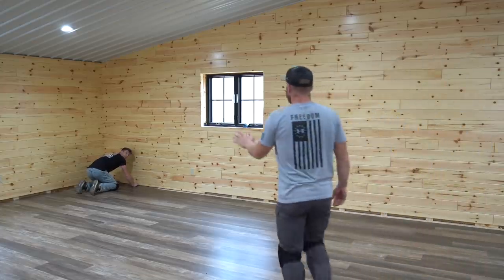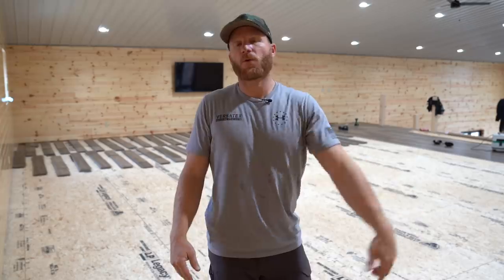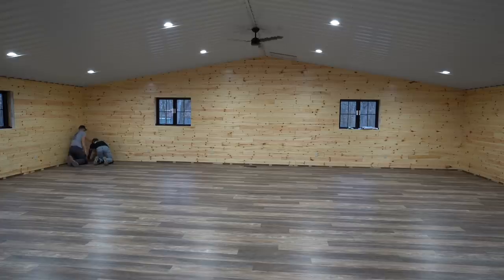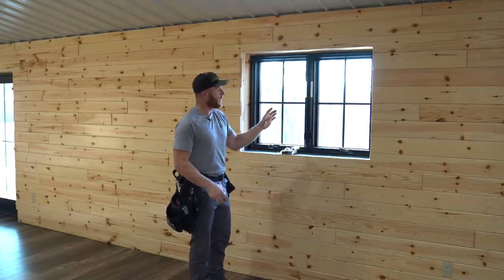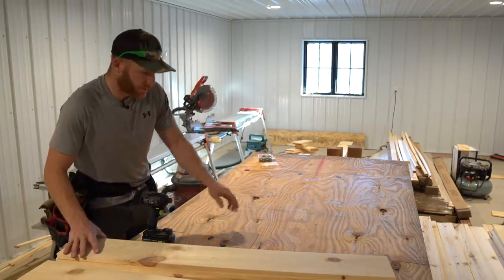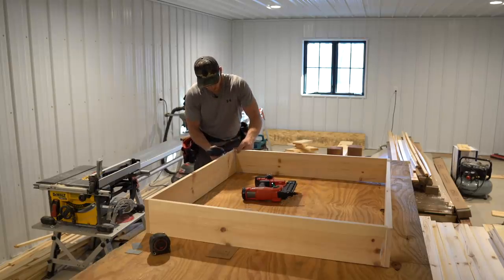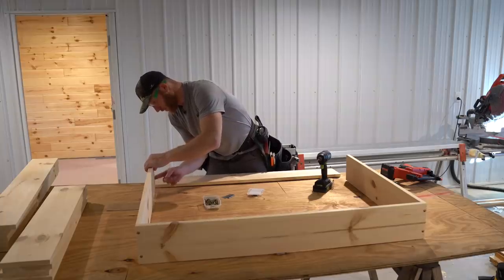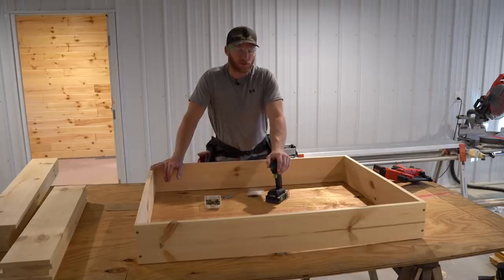Cabin in the Woods 45: We Fixed a BIG mistake and Started Window Trim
In this episode of Cabin in the woods we started off by having to fix a BIG mistake.  I am never too proud to admit a mistake, but that doesn't mean I like it.  Once we took care of the floor we started installing our interior trim package.  This meant that I started installing window trim.  My thought is to always prep as much as you can in controlled environments to increase quality and efficiencies, and window trim is no exception.

Kreg Jig Pocket holes are just too easy and can be used in so many different applications.

The pants people always ask about are Truewerk and you can save by using my code RRKYLE15